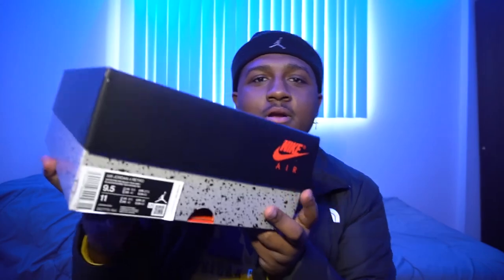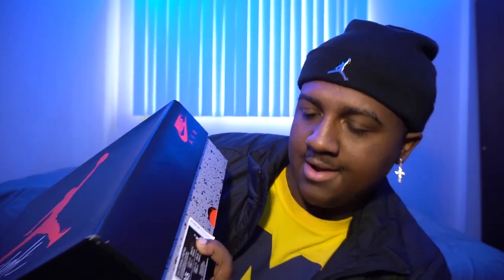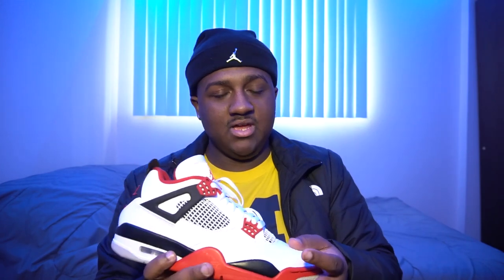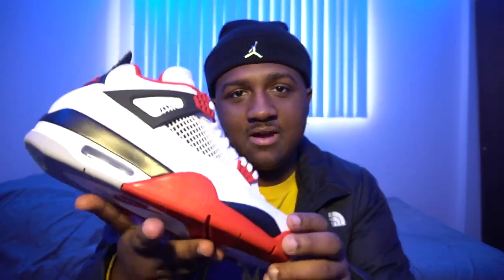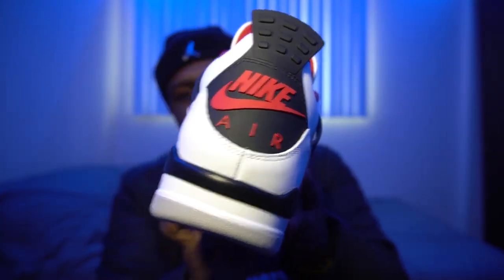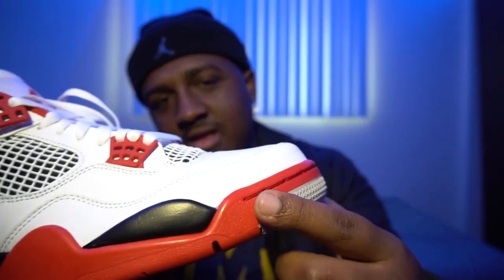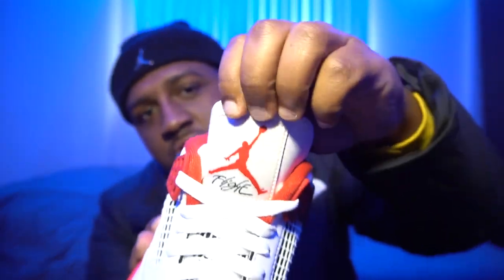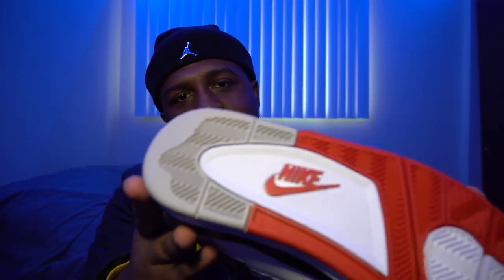AIR JORDAN FIRE RED 4 MUST HAVE SNEAKER OF 2020 REVIEW & ON FEET!!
In today's video i give you guys a in depth look of the upcoming 2020 Jordan 4 Fire Red